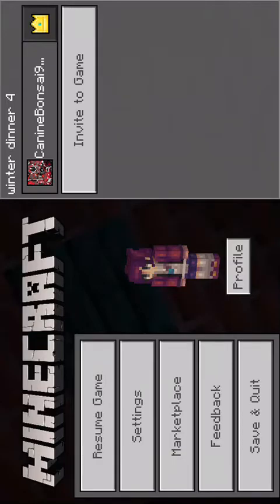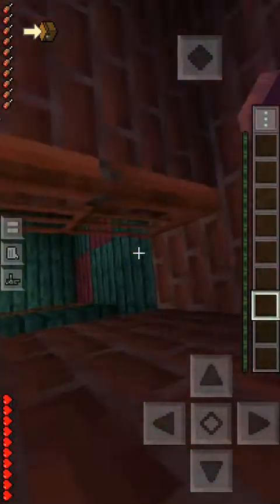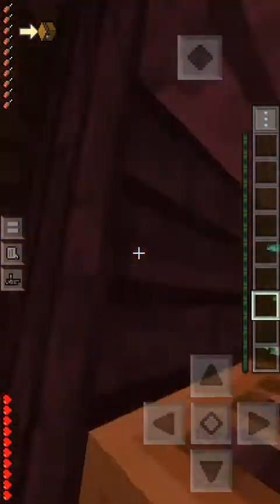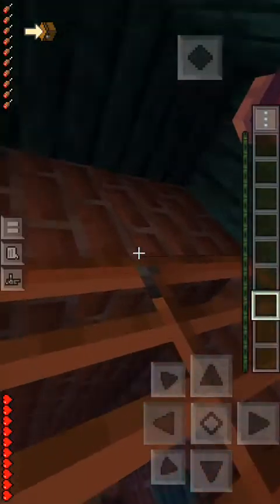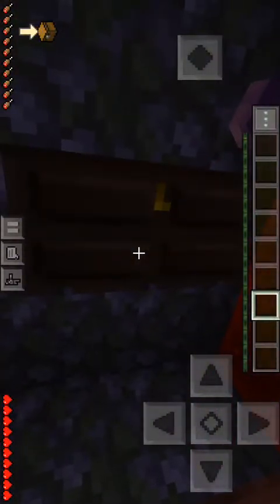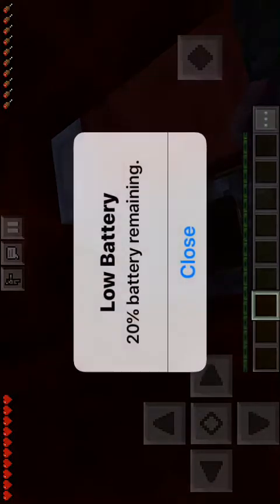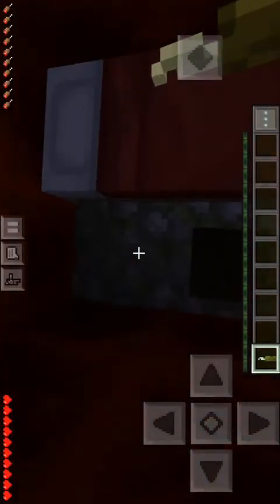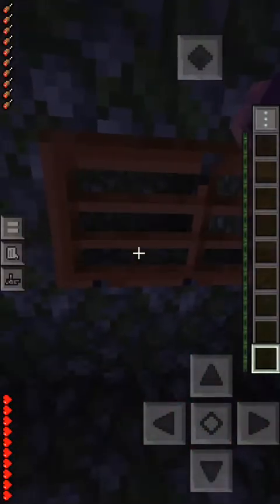Winter dinner 4 leave a like subscribe if u have not and in joy the episode